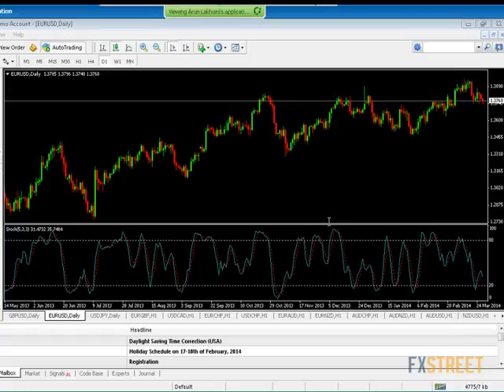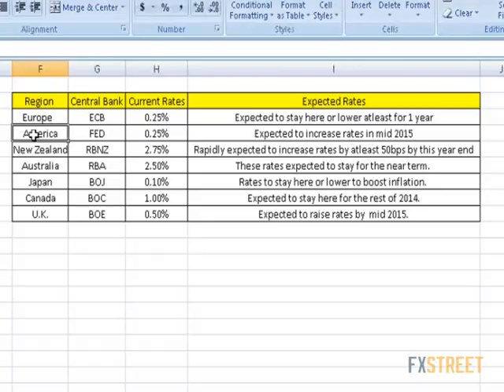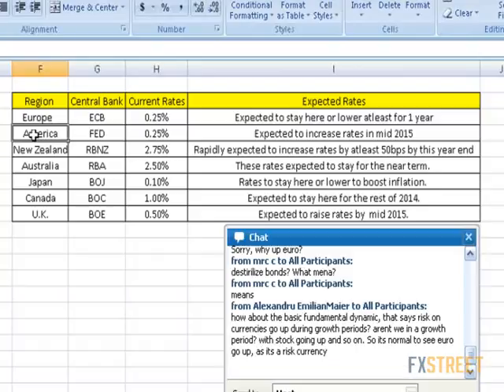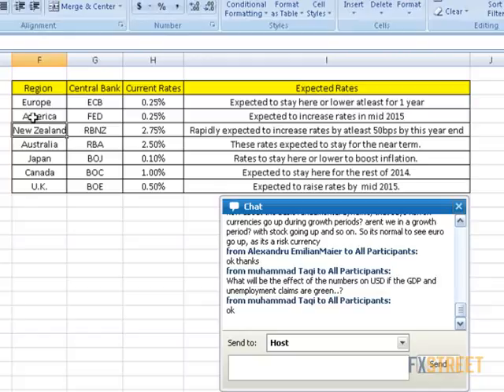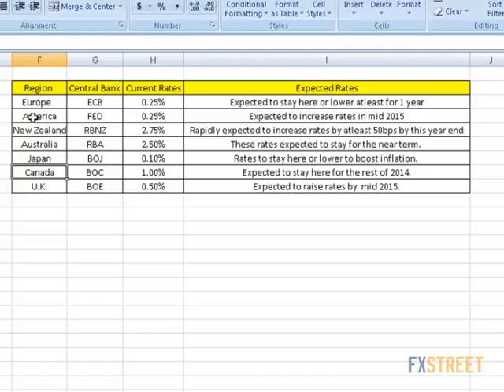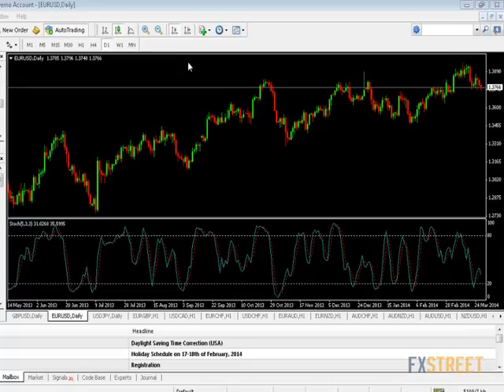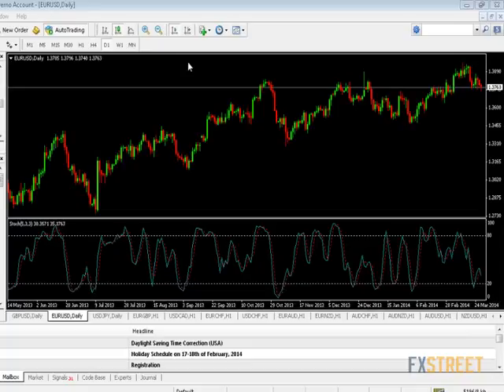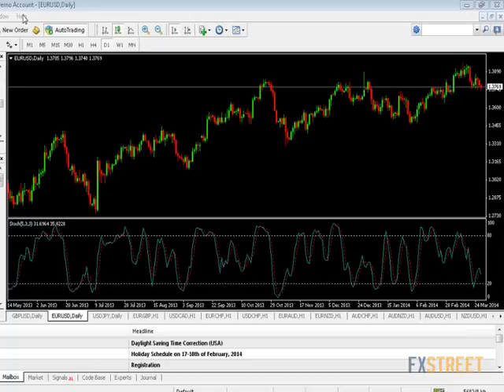Arun Lakhiani: Major Central Bank Monetary Policies for 2014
Date of issue: 27 March 2014. Speaker: Arun Lakhiani. Understanding what goes on behind the curtains with major central banks. Understanding the relation of currency movements and central bank policies. Will also cover long term positional views of major currency pairs.